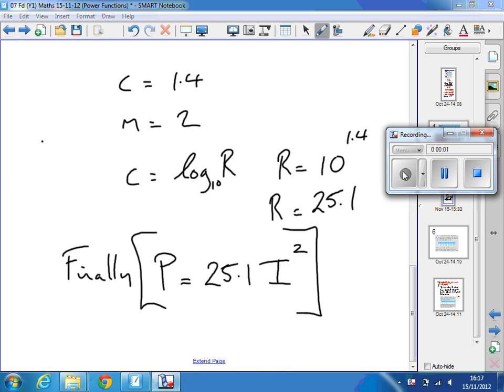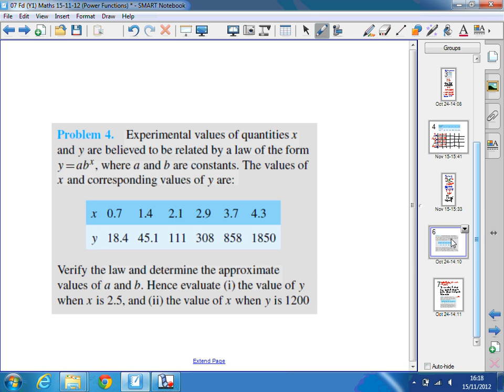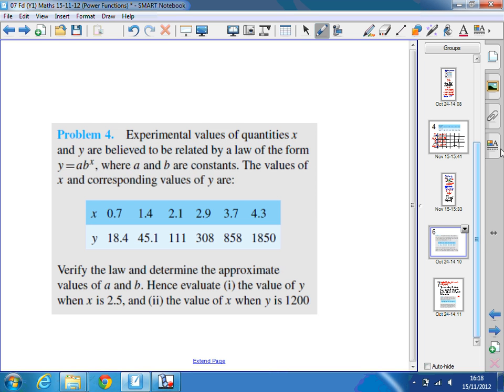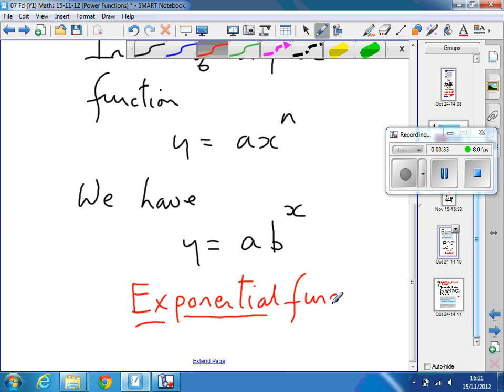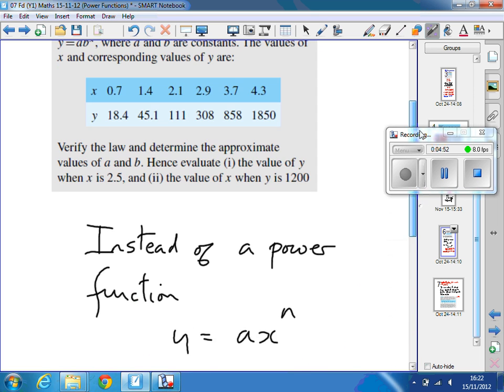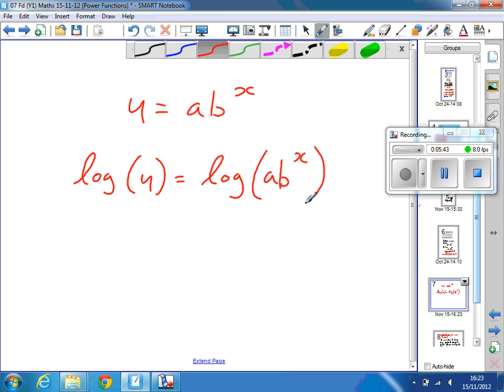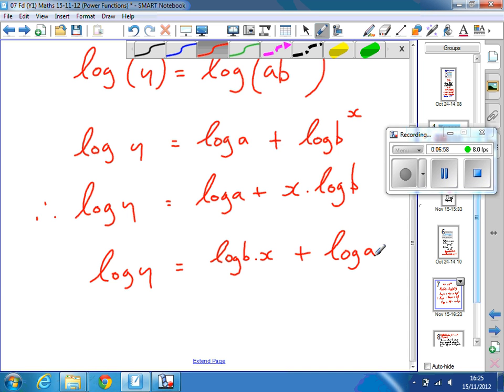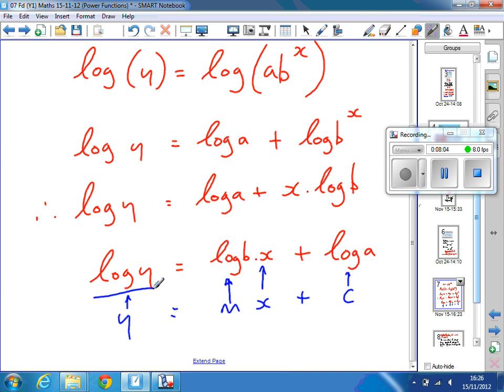07 Fd Y1 Maths 15 11 12 Exponential Functions